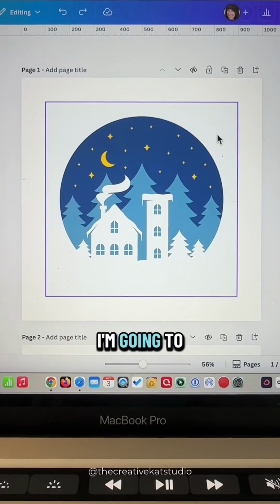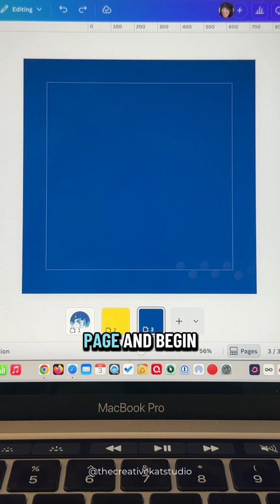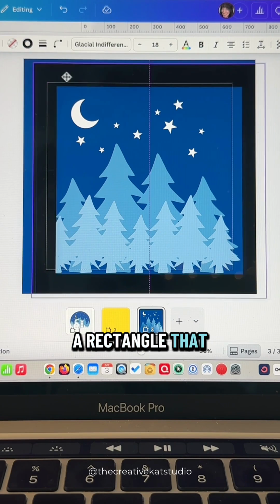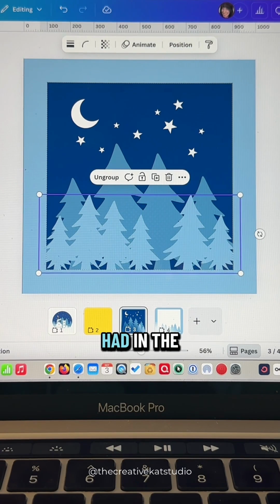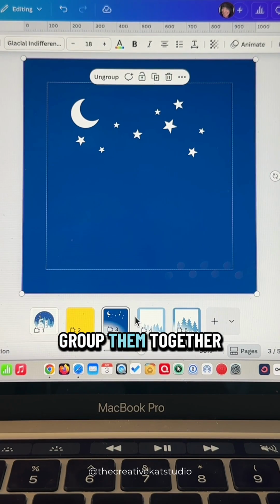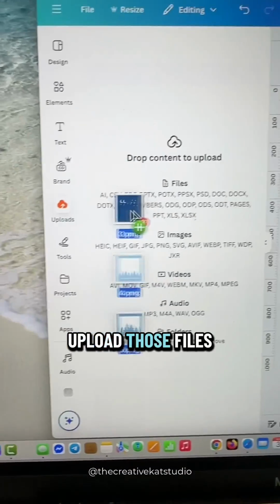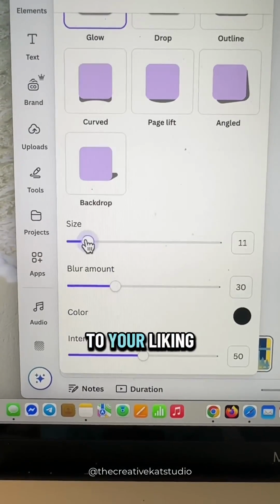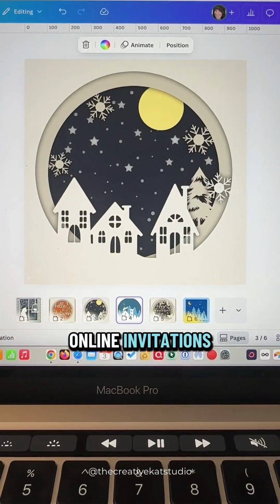Create a 3D shadowbox effect on flat designs!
Give your Canva designs that layered, 3D paper-cut look! ✂️✨

You can create a realistic shadowbox effect by stacking layers, adding borders, and using Canva’s shadow + background remover tools. Whether you’re designing social posts, cards, or digital art, this trick adds instant depth and dimension — no fancy software needed!

Free users can use one of Canva’s built-in remover apps instead.

Would you try this 3D paper-style design? 👇

🩵Save this so you can follow along later!